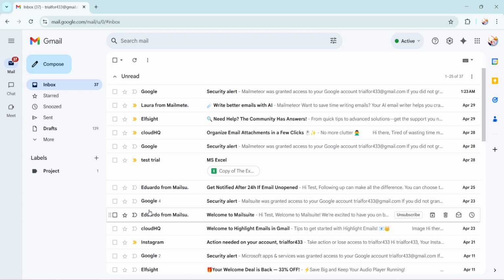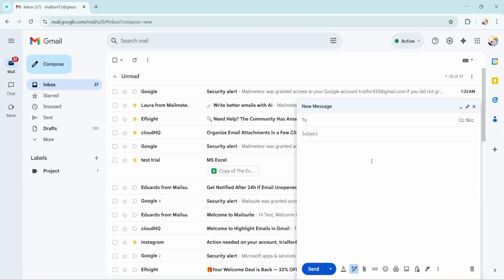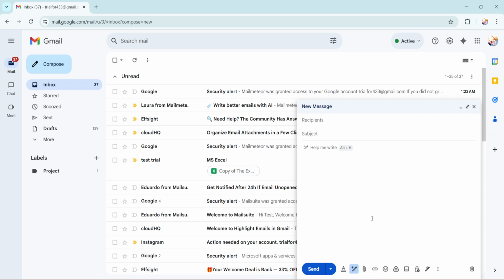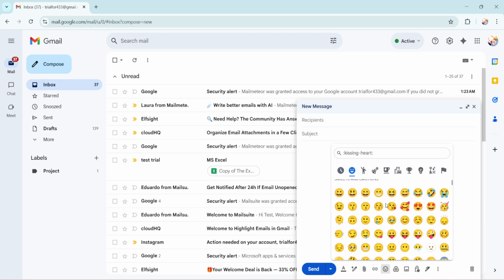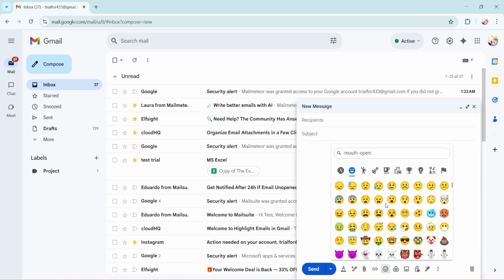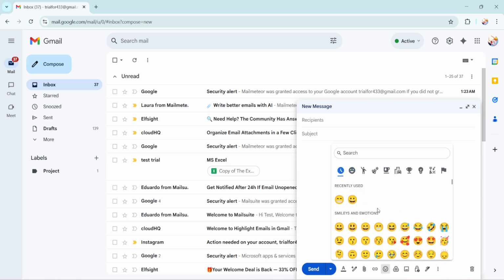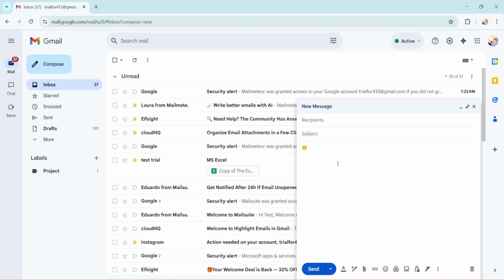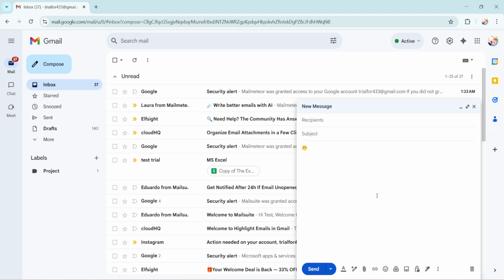How To Insert Emoticons In Gmail (Full 2025 Guide)